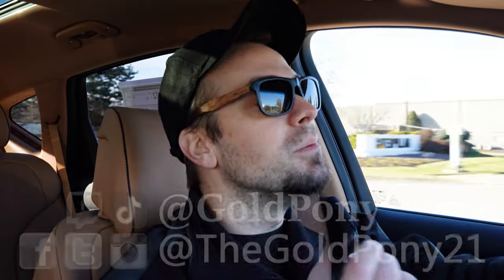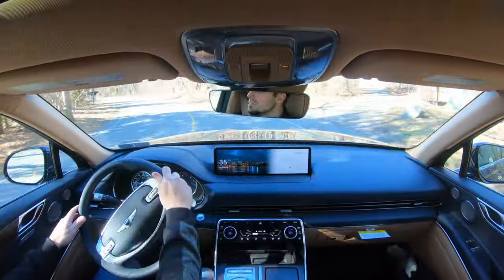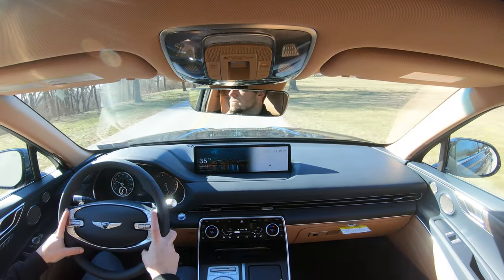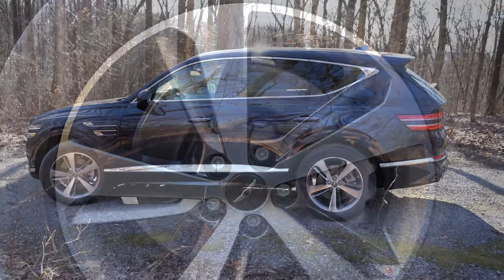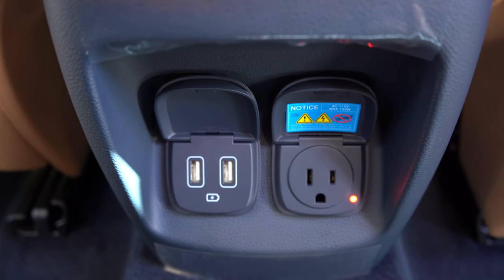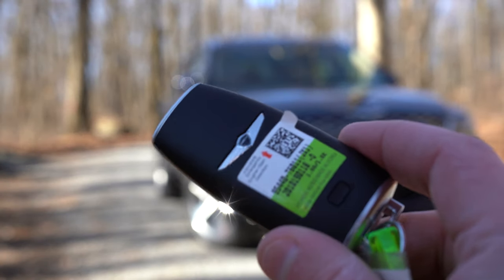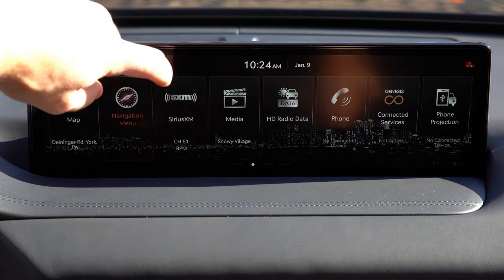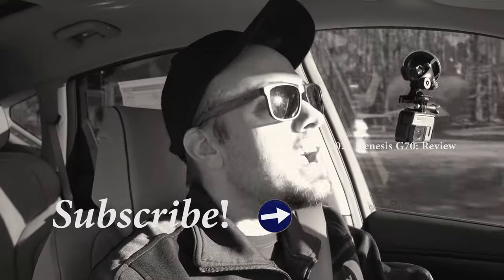2021 Genesis GV80 Review | The NEW Best Midsize Luxury SUV?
In this video I'll go for a test drive & completely review the NEW 2021 Genesis GV80! I'll test out acceleration, braking, steering feel, cargo space, rear legroom, sound system, exhaust clip & much more!

Big thanks to Genesis of York in York, PA for allowing me to check out the NEW 2021 Genesis GV80! For more information on their inventory please feel free to visit their website below.